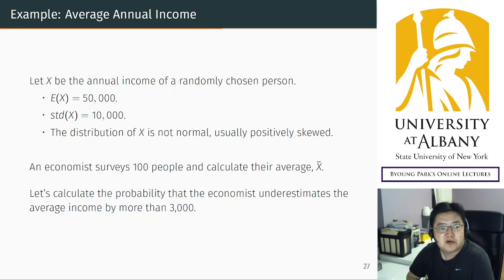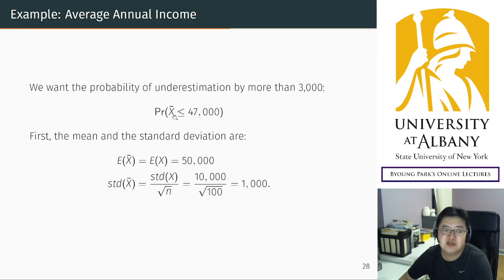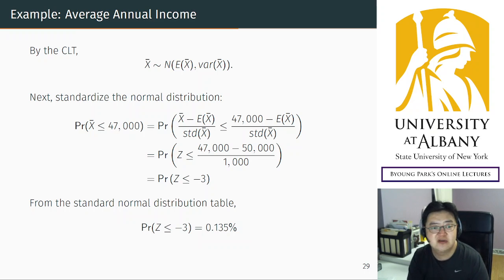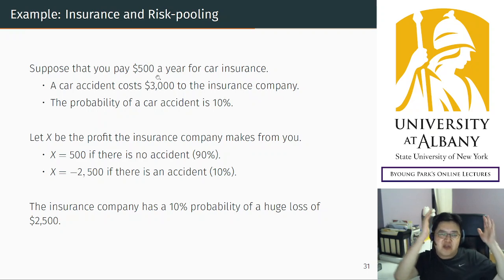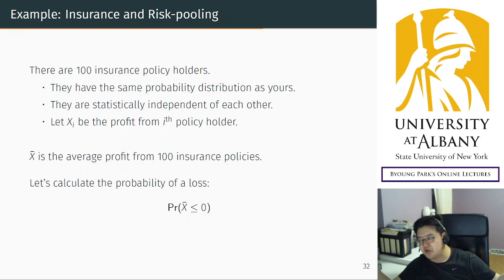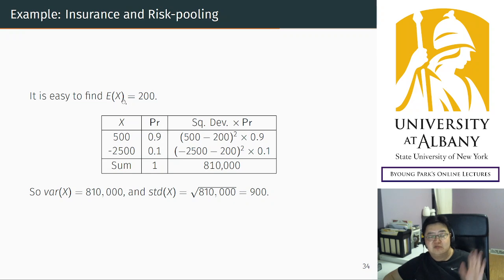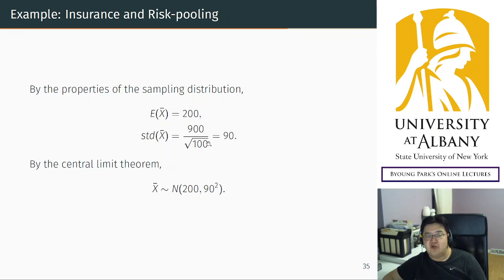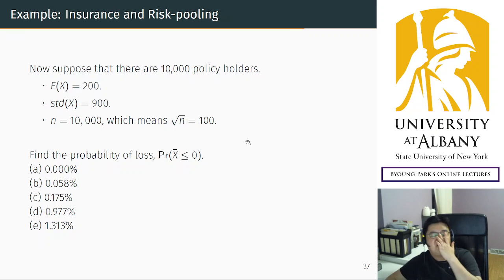eco320 L15 4